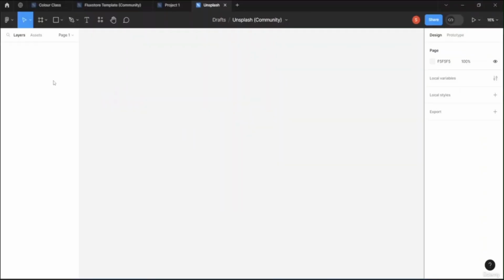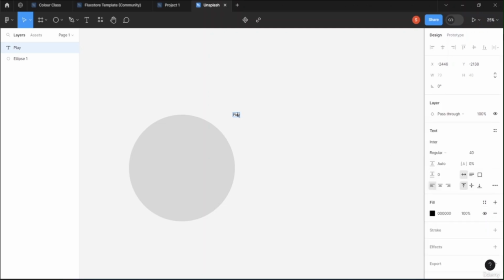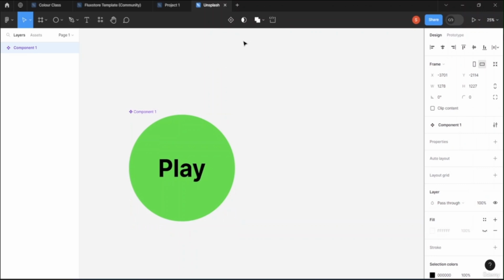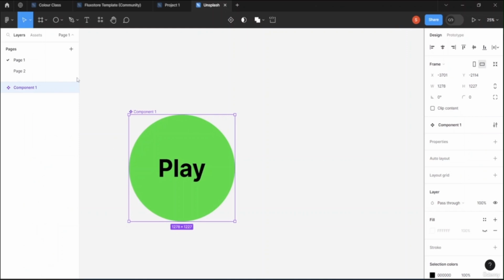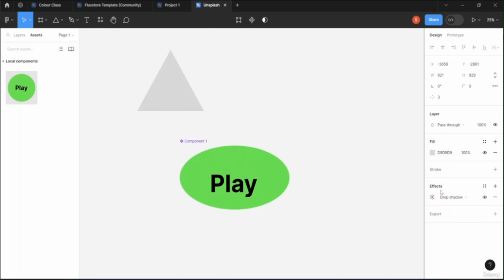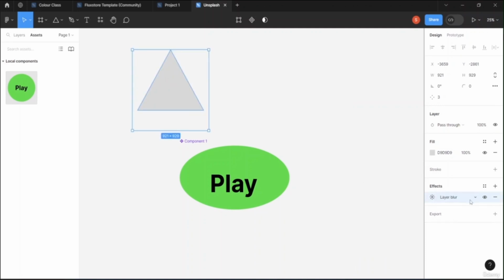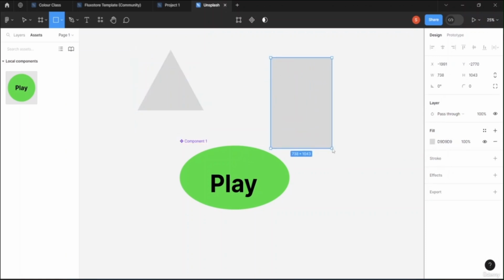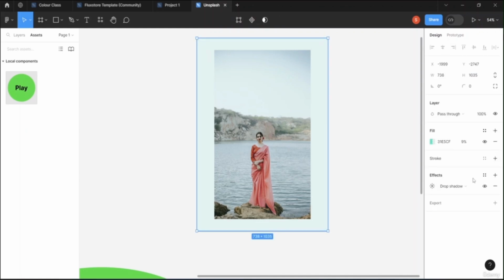UI/UX Design with Figma 🚀 Ep.16 - Component & Effects!